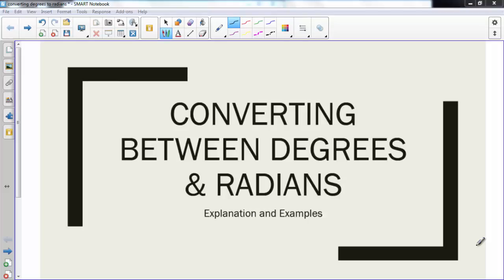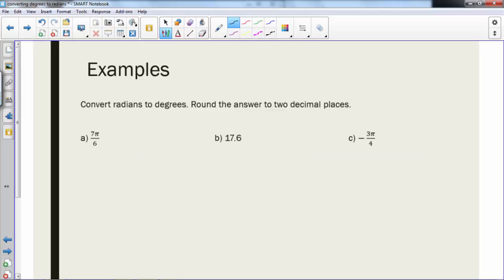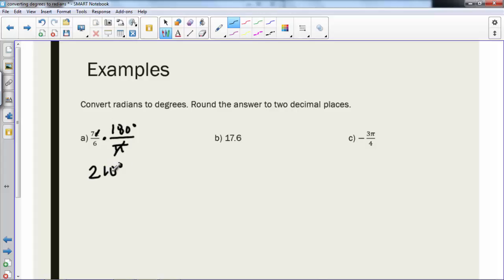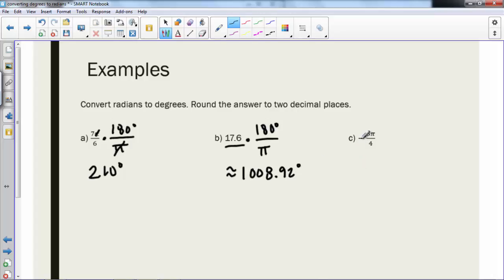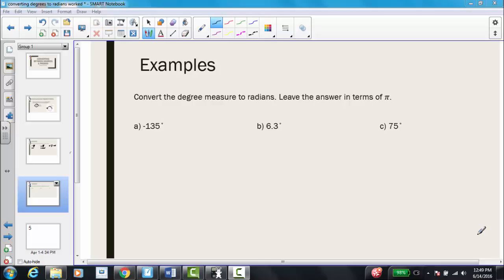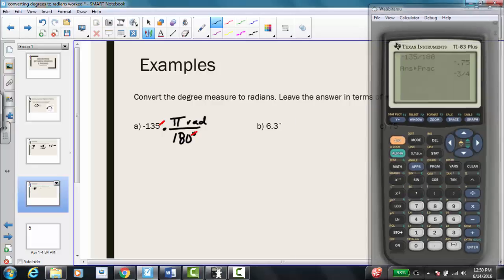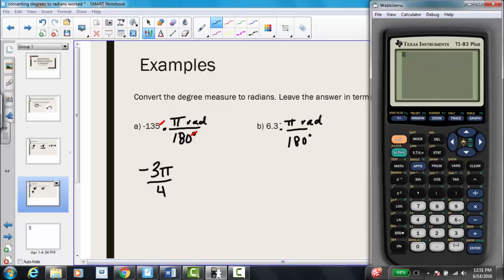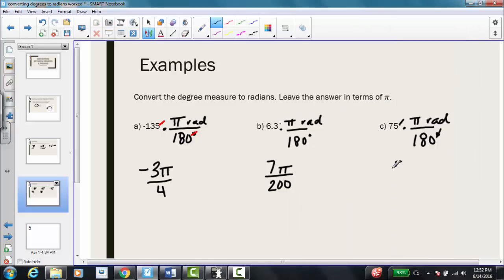Converting between Degrees and Radians